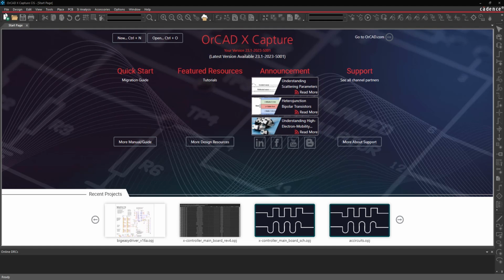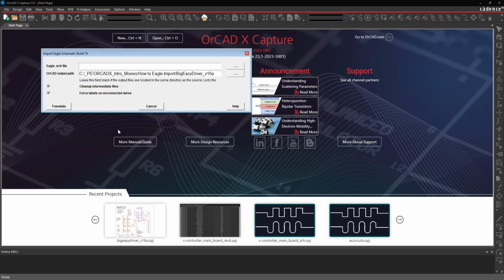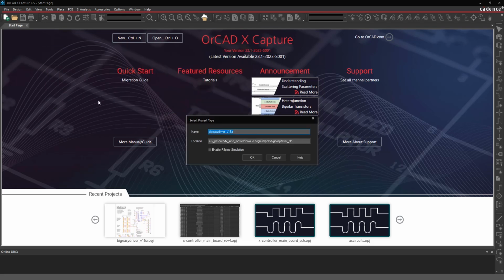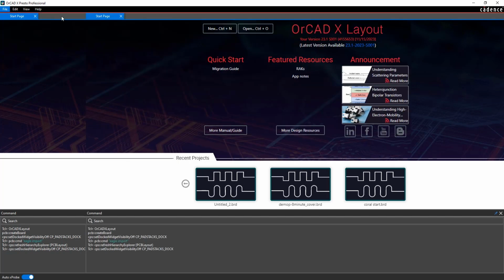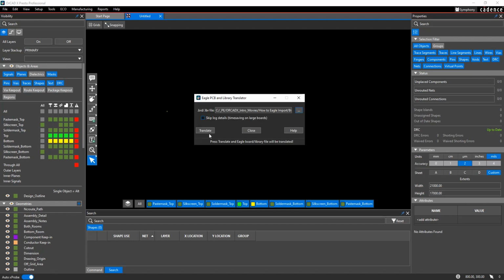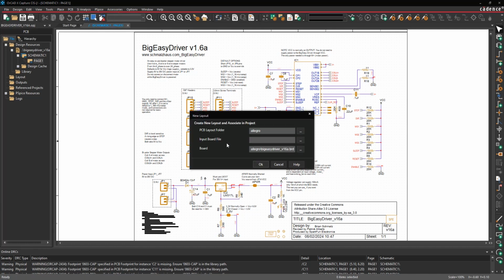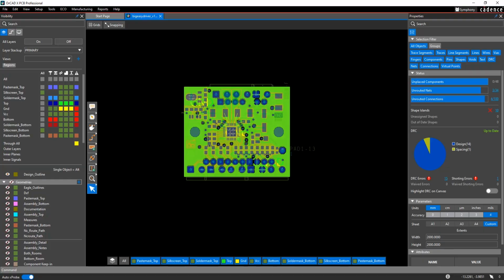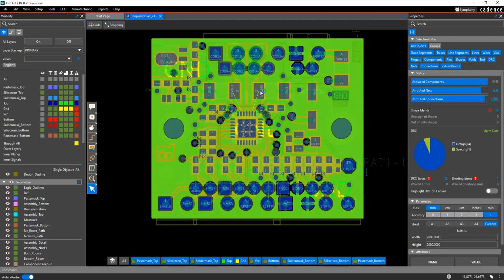Migrating from Autodesk EAGLE to OrCAD X | Complete Walkthrough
Learn how to successfully migrate projects from Autodesk EAGLE to OrCAD X.

We cover schematic and layout translation to help prevent downstream manufacturing issues.